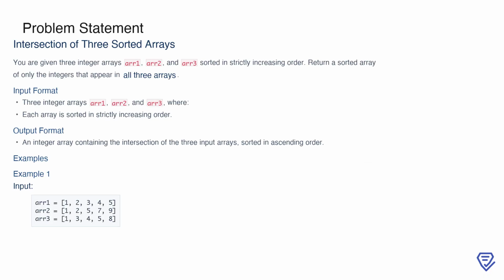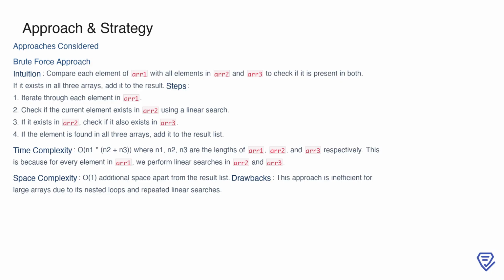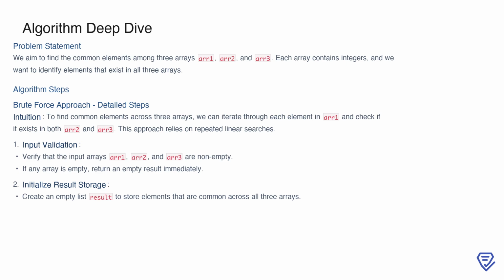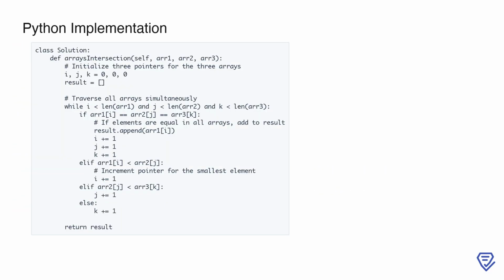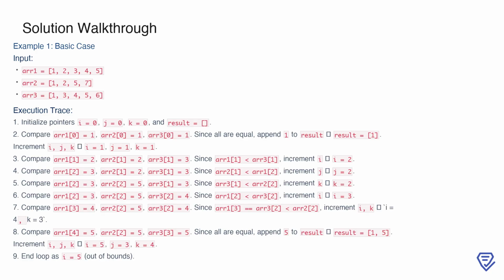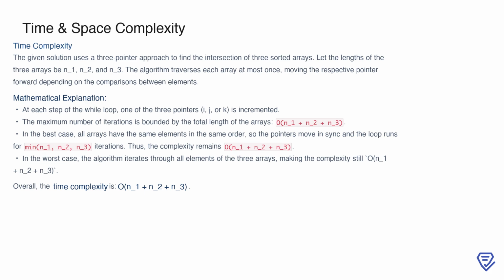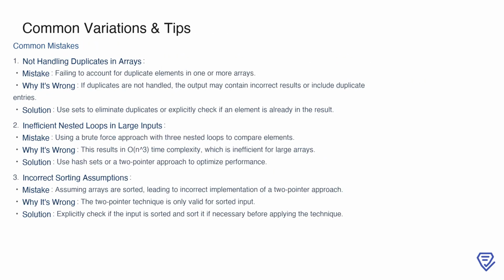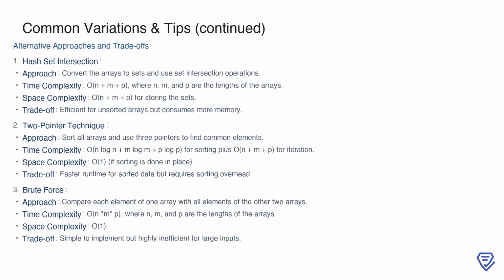LeetCode 1213: Intersection of Three Sorted Arrays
Difficulty: Easy

📚 Topics: Array, Binary Search, Math, Sorting

⏱️ Timestamps:
00:00 - LeetCode 1213: Intersection of Three Sorted Arrays
00:21 - Problem Statement
01:06 - Problem Statement (continued)
01:53 - Problem Statement (continued)
02:36 - Problem Statement (continued)
03:15 - Approach & Strategy
04:14 - Approach & Strategy (continued)
05:08 - Approach & Strategy (continued)
06:03 - Approach & Strategy (continued)
06:57 - Algorithm Deep Dive
07:52 - Algorithm Deep Dive (continued)
08:42 - Algorithm Deep Dive (continued)
09:49 - Algorithm Deep Dive (continued)
10:59 - Python Implementation
12:31 - Java Implementation
13:32 - Java Implementation (continued)
14:01 - Solution Walkthrough
15:17 - Solution Walkthrough (continued)
16:12 - Solution Walkthrough (continued)
17:16 - Time & Space Complexity
18:16 - Time & Space Complexity (continued)
19:02 - Time & Space Complexity (continued)
19:59 - Time & Space Complexity (continued)
21:13 - Common Variations & Tips
22:18 - Common Variations & Tips (continued)
23:04 - Common Variations & Tips (continued)
24:08 - Common Variations & Tips (continued)
25:12 - Conclusion
25:35 - Thank You!